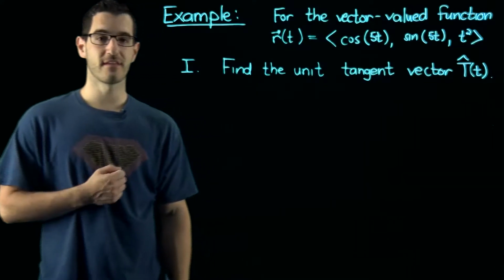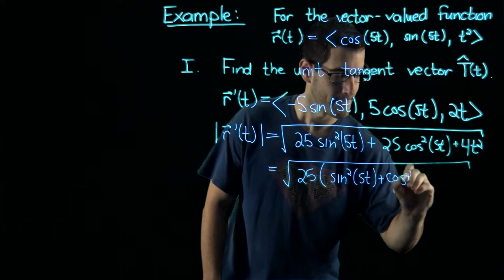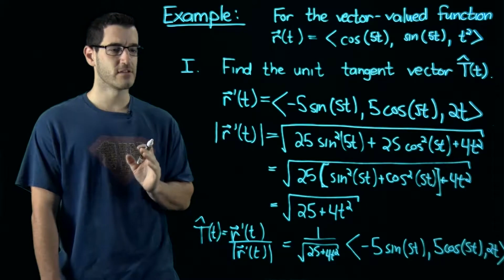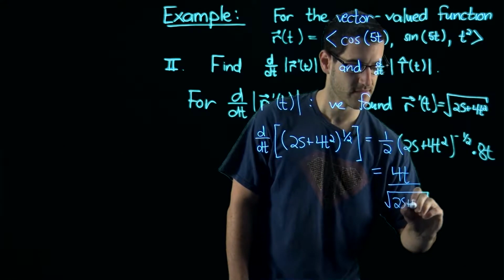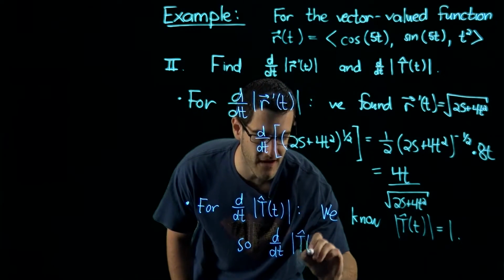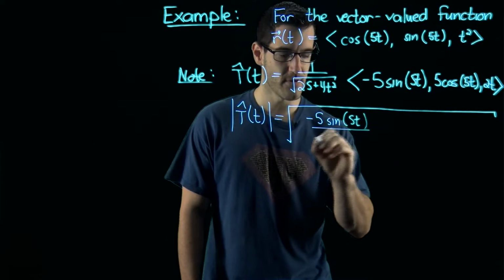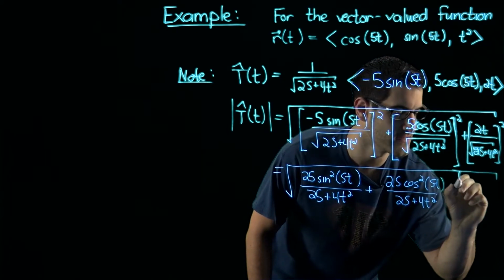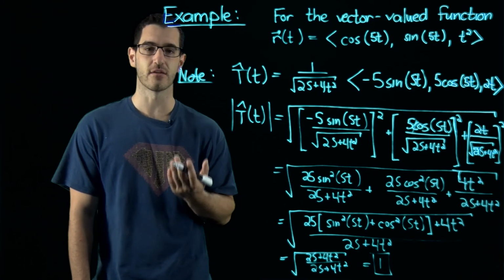Calculus of Vector Valued Functions Part 3